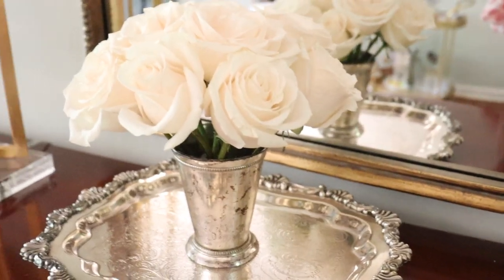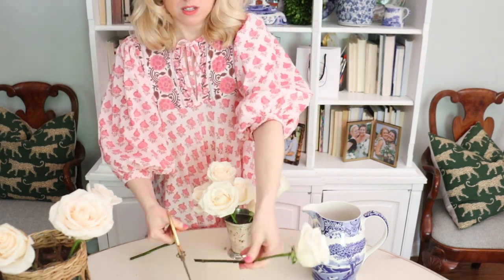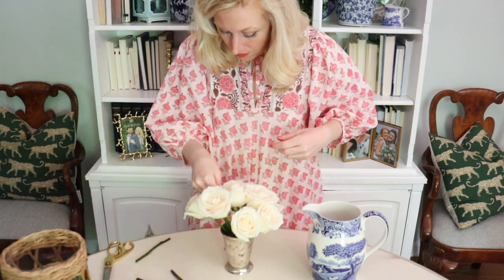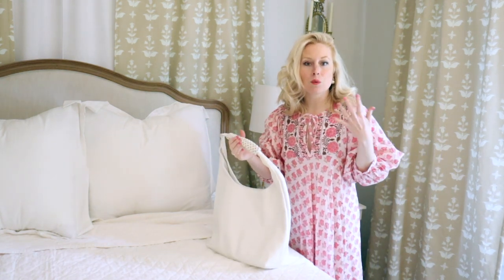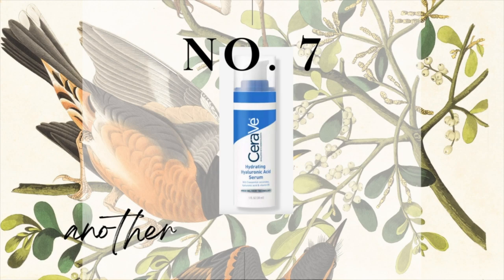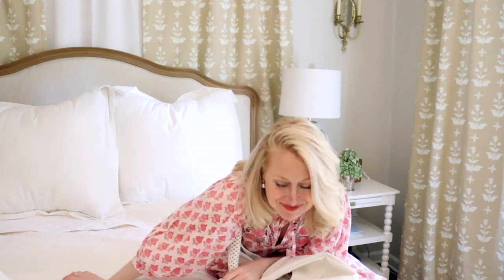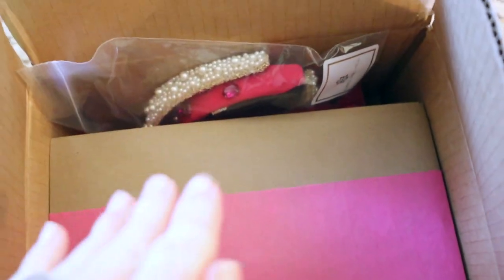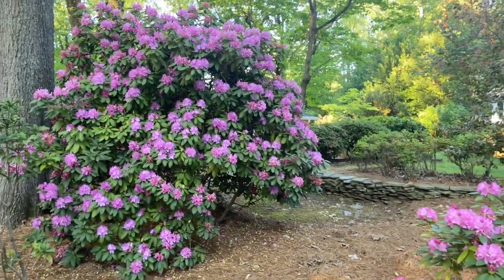🌸GET A PERFECT DOME-SHAPED FLOWER BOUQUET// OH SO LOVINGLY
Welcome to a new series!🌷"Arrange Like A Florist!"💐Today, I’m giving you an intro to professional floral design. Use this method of 6-4-2 to achieve the perfect dome-shaped bouquet every.single.time! Making your home elegant & happy is never as hard as it seems.

0:00 - teaser
0:27 - step 1
1:37 - how to cut flowers
4:47 - how to arrange
9:22 - the result
9:52 - what’s in my bag?!
17:24 - story time
18:07 - Trader Joe’s
19:07 - art by my flower girl!
19:45 - unboxing!